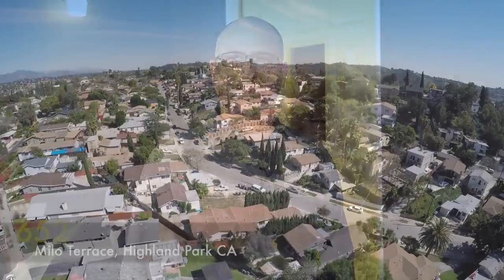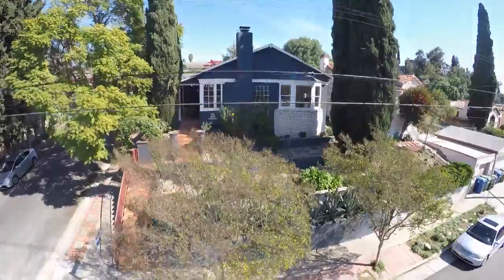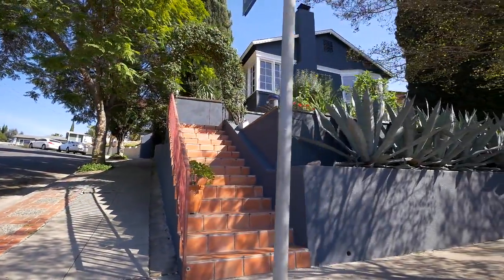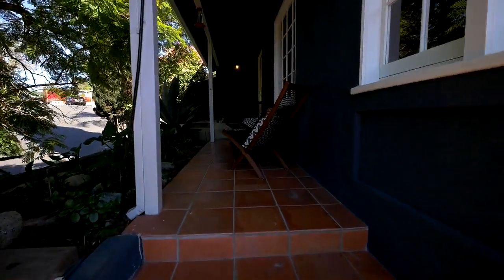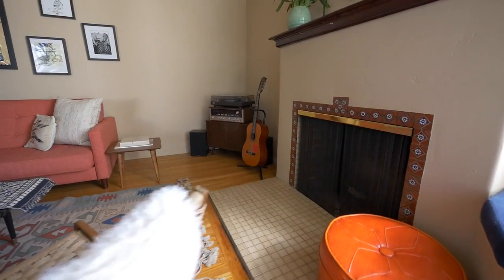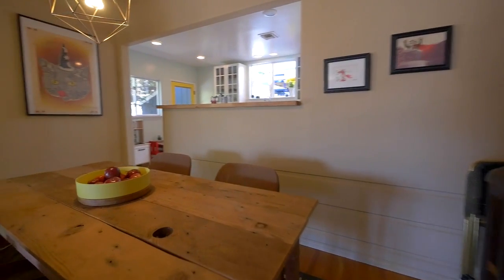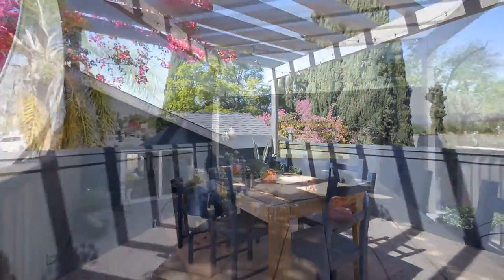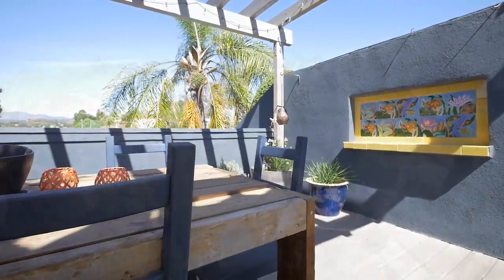652 Milo Terrace, Los Angeles, CA 90042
652 Milo Terrace is the quintessential 1930s traditional Spanish home. This 2 bed, 1 bath Highland Park house is only a short stroll from York Blvd. The home features hardwood floors, a step-down living room with fireplace, and an open floor plan with 1930’s character throughout – including kitchen with remodelled with vintage accents. Adorable back yard with drought-conscious Astroturf, and a new rooftop deck. With spot-on views of the San Gabriels, this breezy rooftop deck makes a perfect perch for summer entertaining.